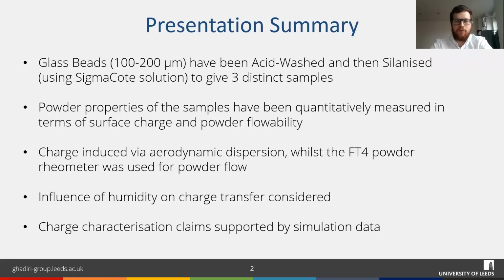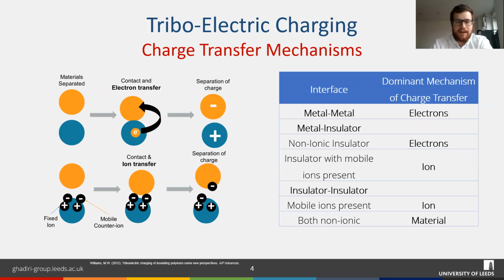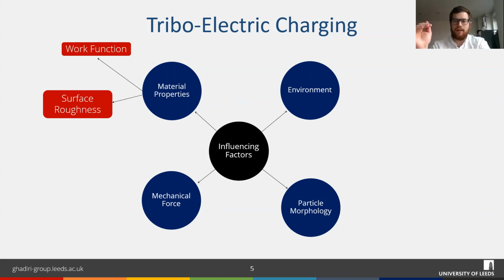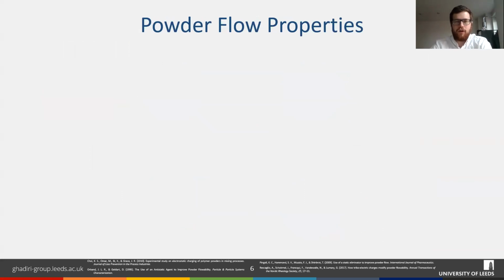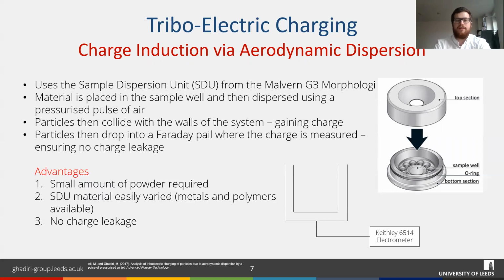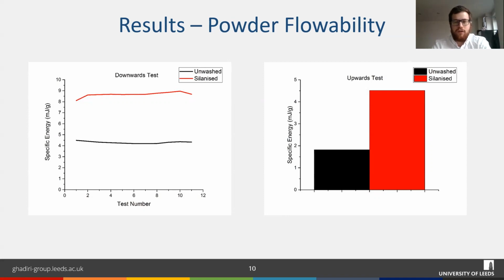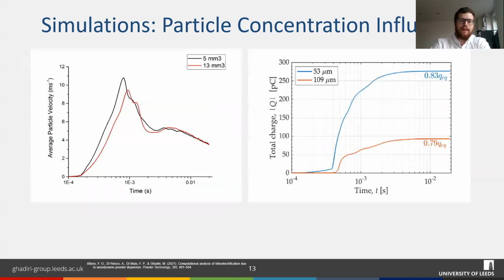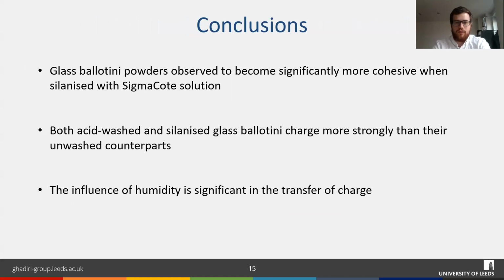The Influence of Tribo-Electrification on Bulk Powder Rheology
"The Influence of Tribo-Electrification on Bulk Powder Rheology. Presentation for The FORGE by Charley Jones (University of Leeds).